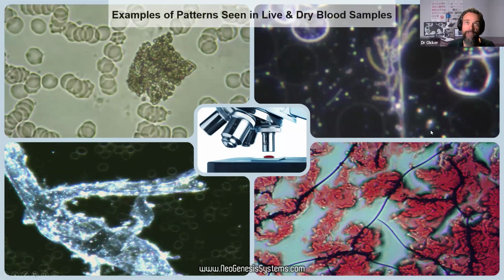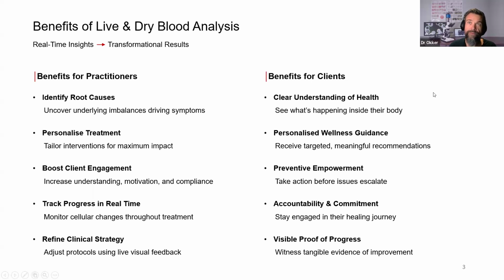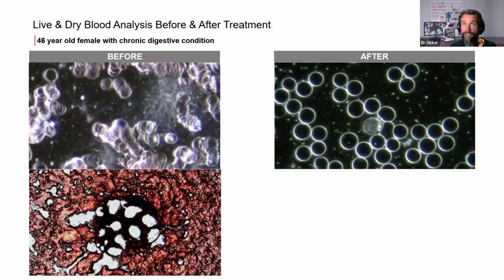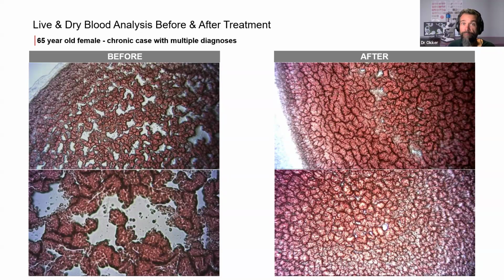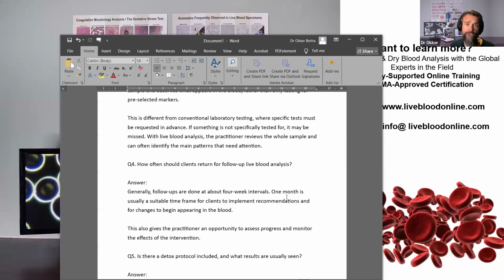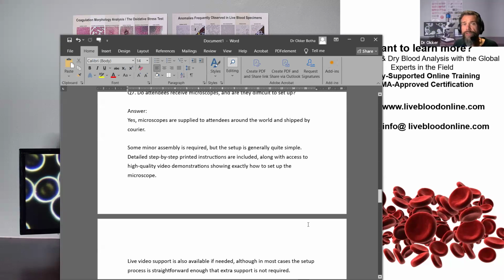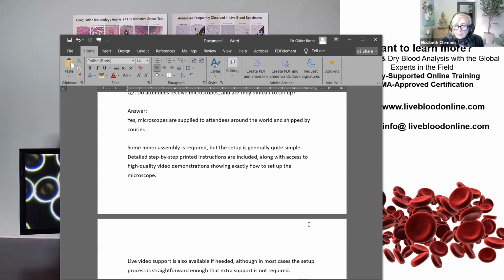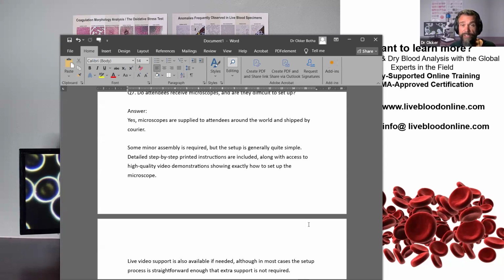Answering your questions about the live blood analysis training course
Live blood analysis, is revolutionising many natural health practices all around the world by giving practitioners the edge they need to achieve better results in their practice.